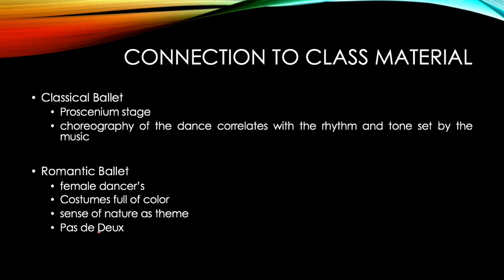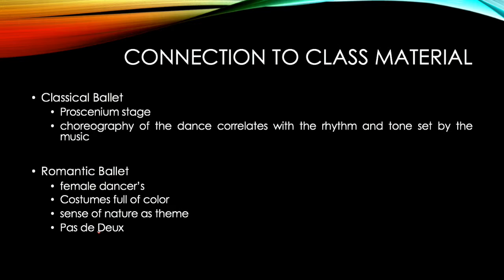Podcast Project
This video is about Podcast Project